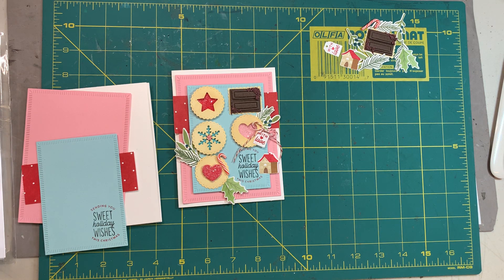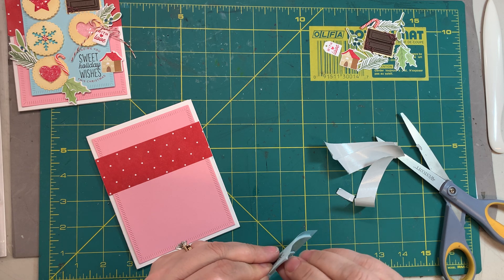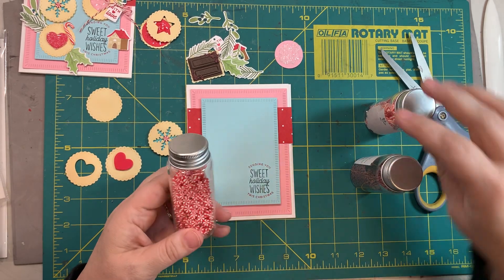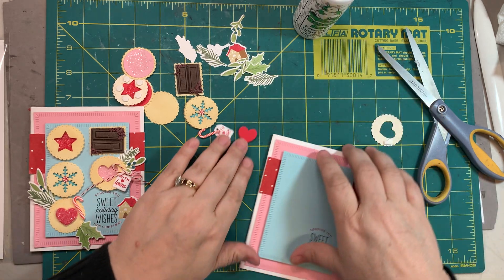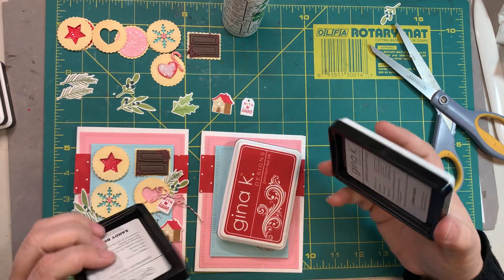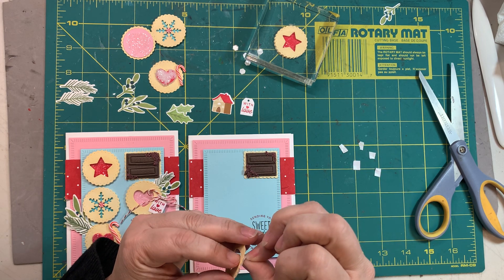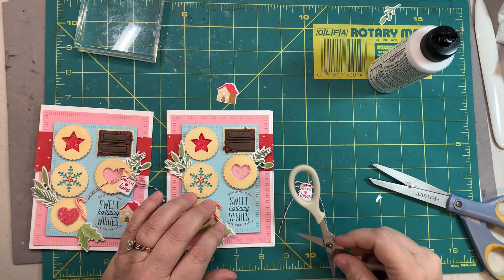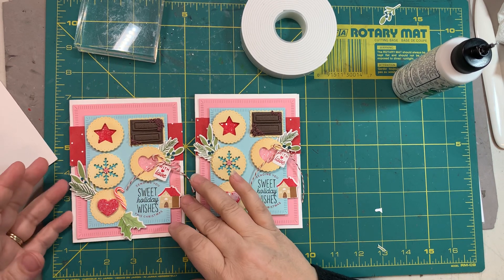The Greetery Hug in A Mug Sweet Treats Cookie Christmas Card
I'm here to show you all the ins and outs of what it takes to create this awesome card show on the Greetery's website.  Took me a little bit to figure out the assorted stamps and dies used, the construction, and how to pick papers for this card, BUT it came out awesome!  Those on my personal holiday card list may find one show up in their mailbox this upcoming 2021 season.  :)